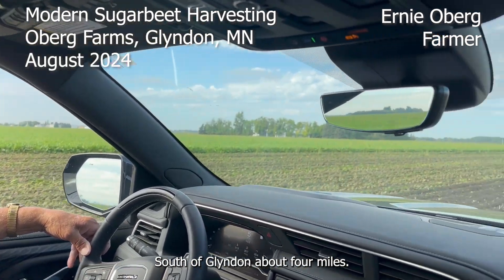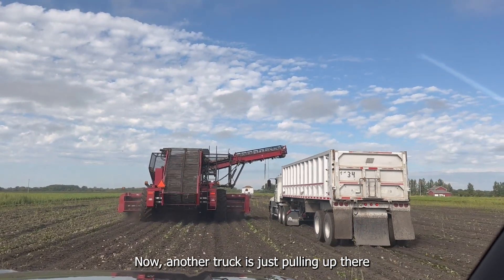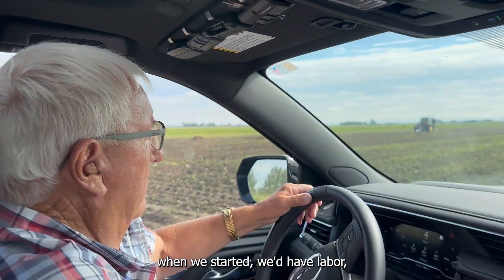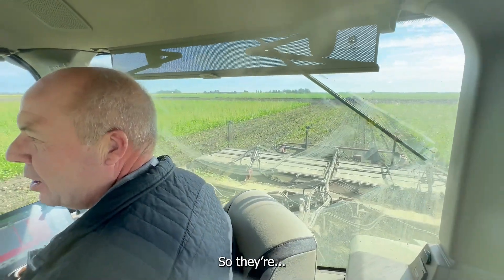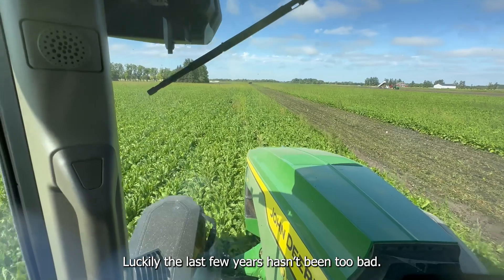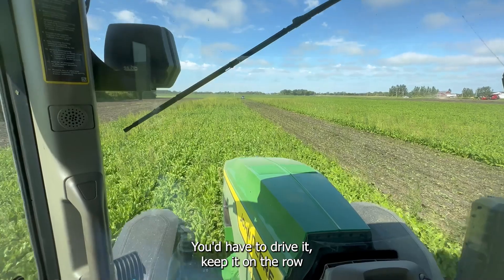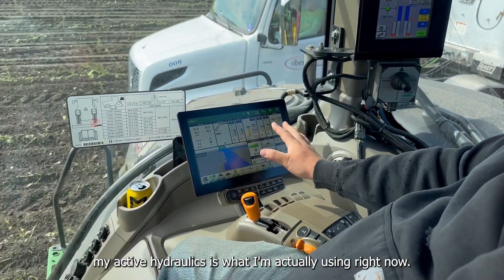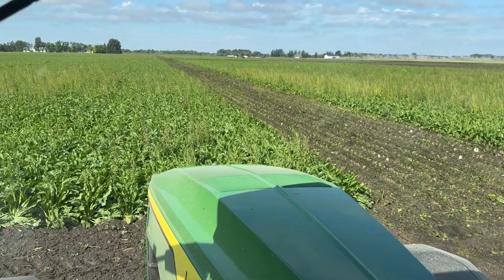Red River Valley Sugar Beet Harvest 2024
Farmer Ernie Oberg and farmhands Troy Skunberg and Jered Sandeen show us a modern-day sugar beet harvest near Glyndon, Minnesota. Go inside high tech machinery guided by satellites to see how beets are topped and harvested. While computers and modern technology has replaced a lot of the manual labor, sugar beet harvesting still involves a lot of long, hard days.